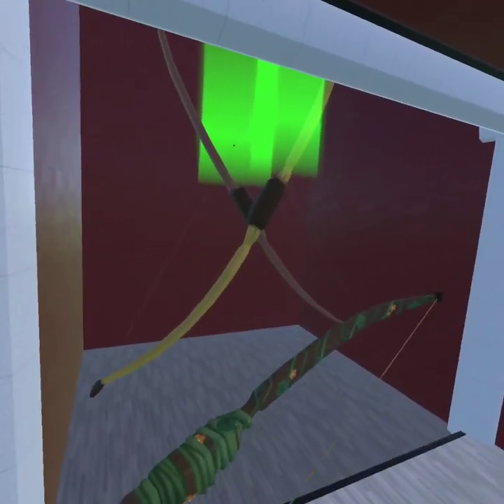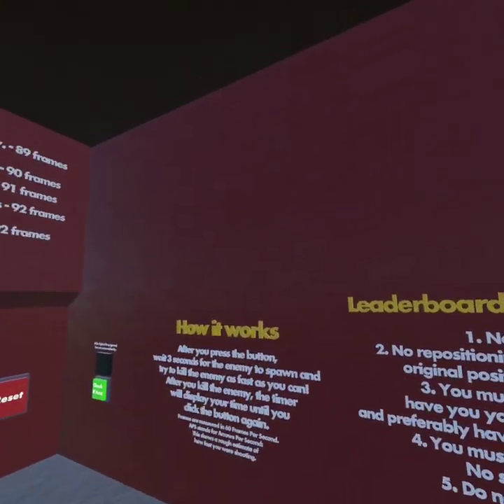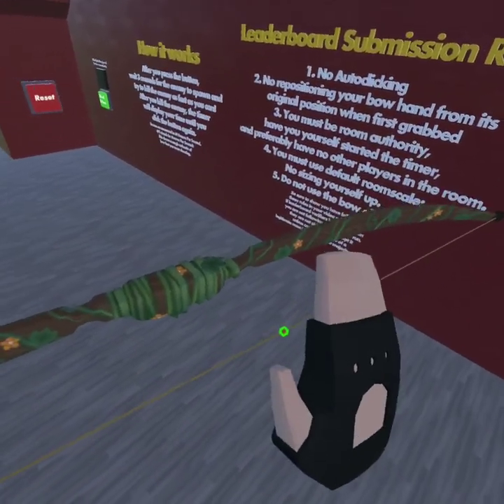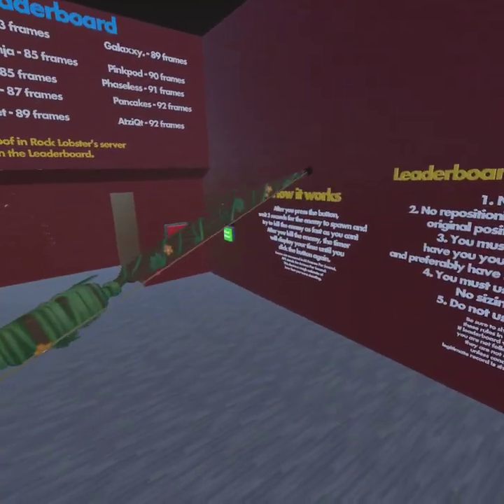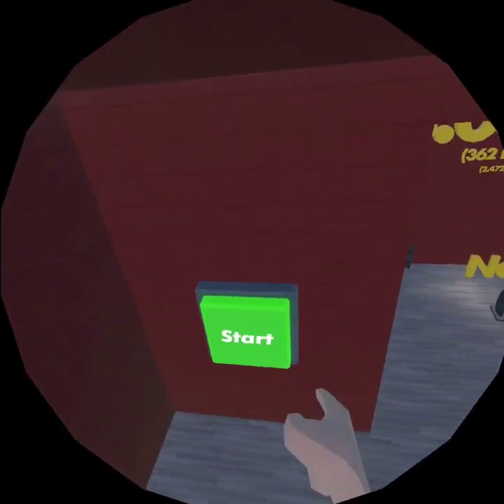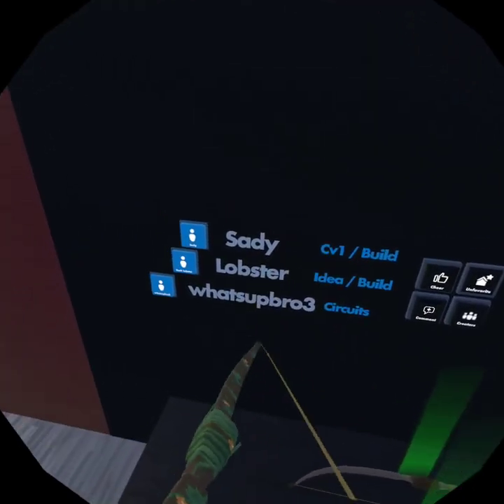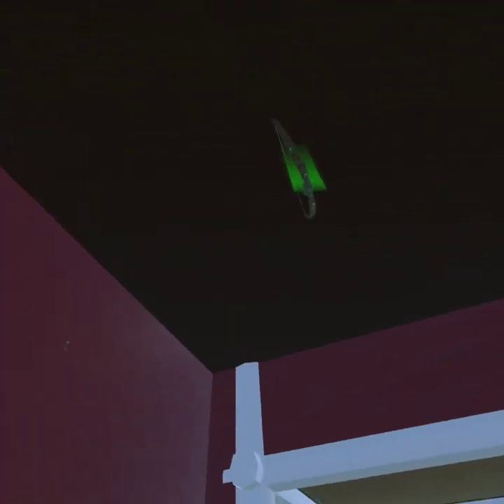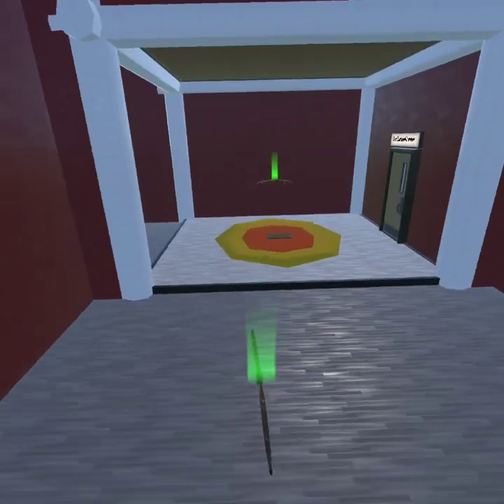DoubleShot Tutuorial | Rec Room